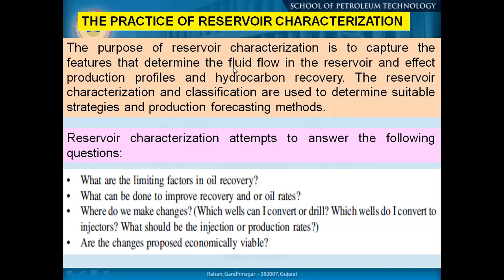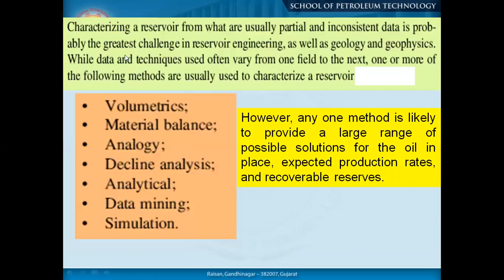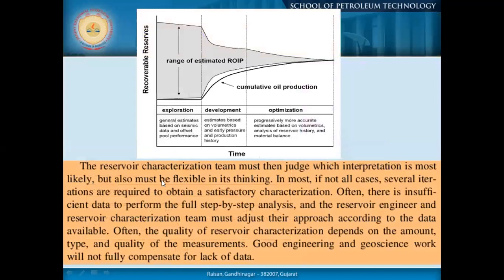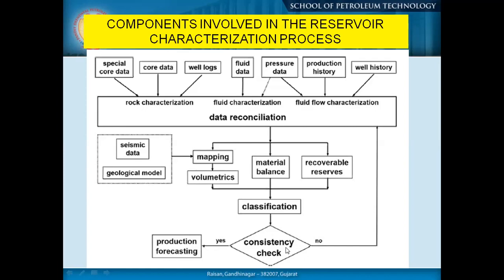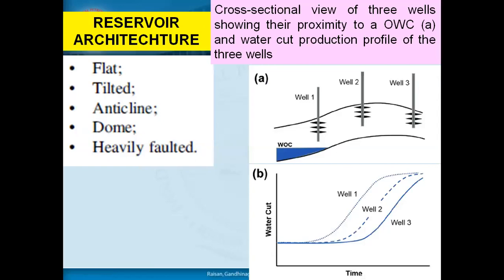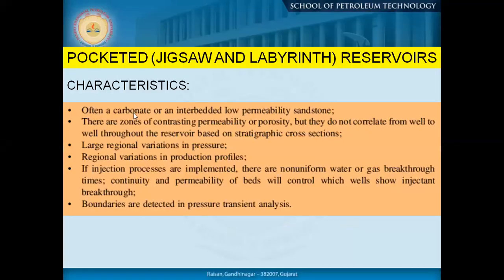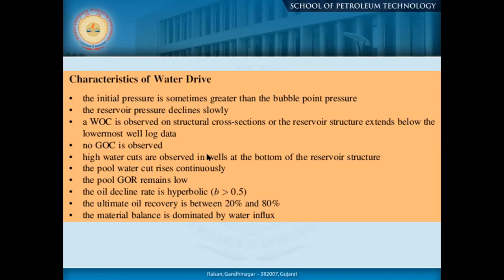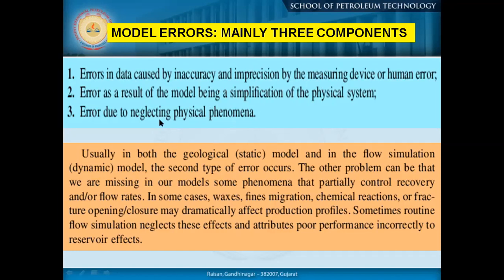Reservoir Characterization-a multipronged approach_REDG_ C13 RC_UKB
Use and application of various data  (fluid, petrophysics, log, well test and production) for dynamic reservoir characterization.